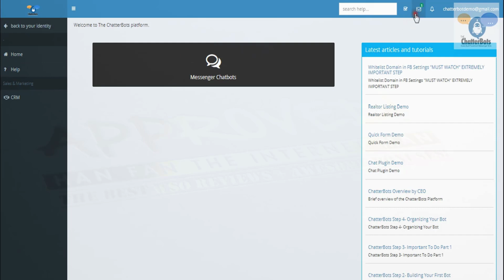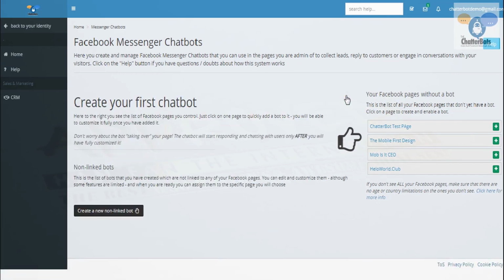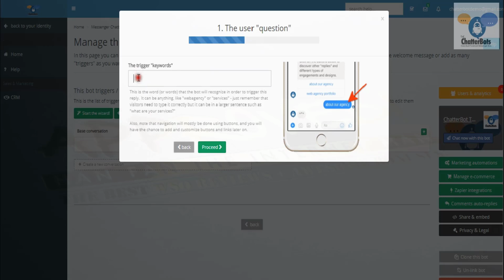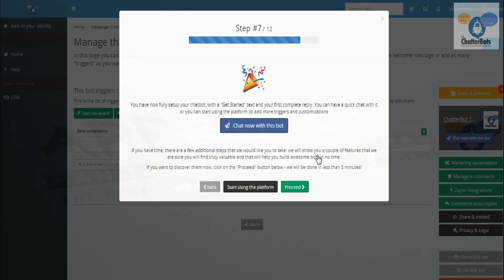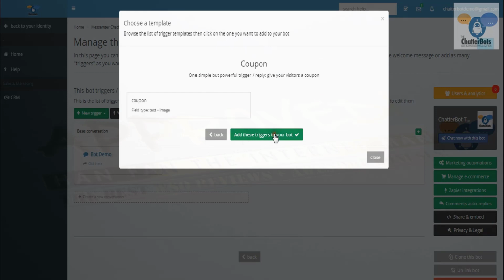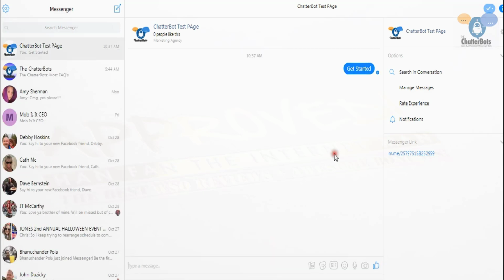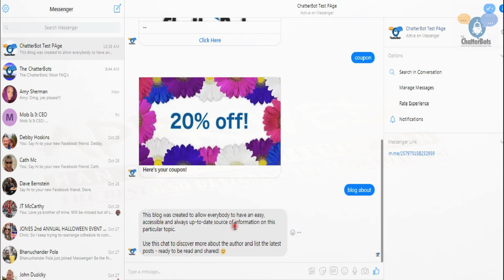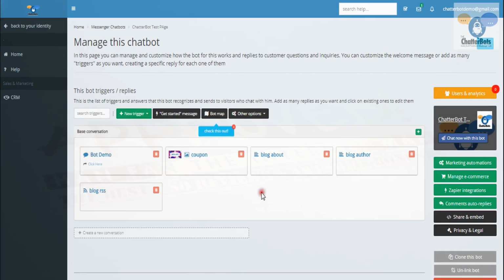ChatterBot Demo Video - get *BEST* Bonus and Review HERE!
to watch ChatterBot Demo, And watch Han's Other Awesome ChatterBot Reviews! Also, make sure you check out for ChatterBot Review with Awesome ChatterBot Bonuses! ChatterBot Allows You To Build Your List Fast And Get Your Message Directly In Front Of Your Prospects Faster Than Ever! ChatterBot Is A New Revolutionary Technology That Allows You To Create Sales-Boosting Facebook ChatBots That Automate Your Marketing In Minutes! Saving You Time And Generating You More Money On Autopilot! ChatterBot is Easy to Use and Integrate. With ChatterBot you can connect your Facebook Page in a matter of seconds. ChatterBot includes Quick Start Templates. With the click of a button you can add in any of your Chat Bots and have it up and running in minutes! ChatterBot integrates with all the web apps you could ever want including Aweber, GetResponse, ClickFunnels, Gmail, Slack, and more thanks to Zapier! Your friend Han Fan The Internet Man in this Demo Video gives you an honest ChatterBot Review and Demo and tells you just why you must get your exclusive copy now!

ChatterBot Review and Bonuses - ChatterBot

ChatterBot Key Features:

- Easy And Fast Integration, Easy To Use Wizard!
- Templates And Ready Made Replies, Bot Stats And Analytics!
- Fully Customizable, Build Unlimited Bots - No Tech Skills Required!

Title: I want my ChatterBot Bonus [youtube]